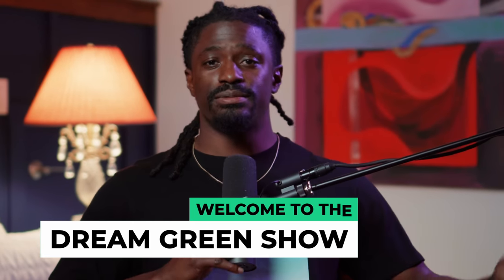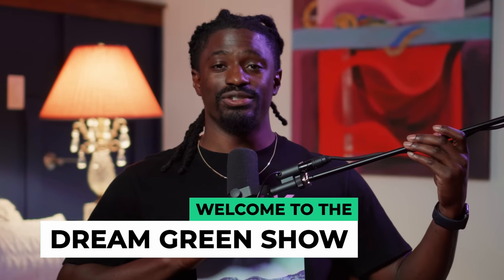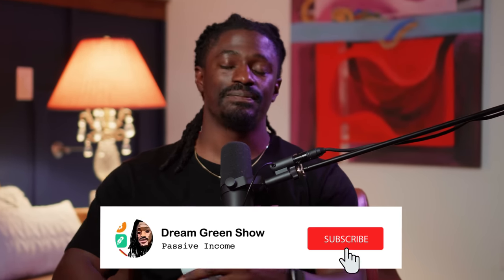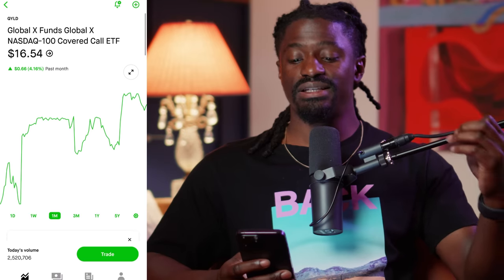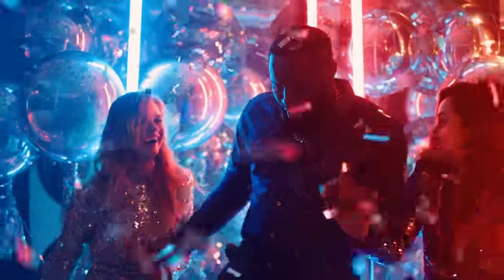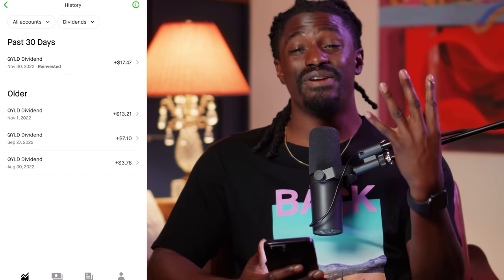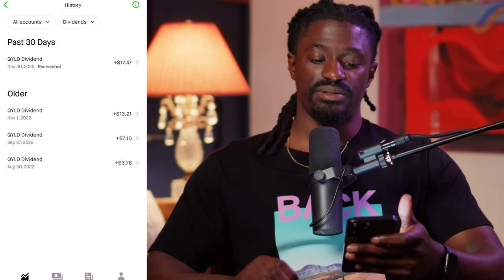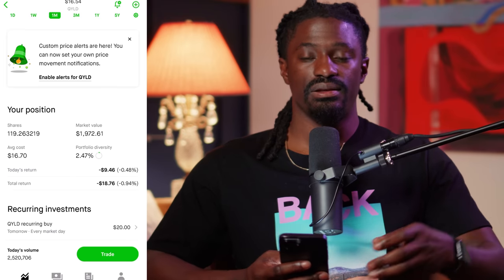This Just Happen With The Dividends In My Portfolio!!!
► LIMITED TIME: Open a Webull account and deposit any amount (even just $0.01) can get 12 free stocks up to $30,000

👇👇Using My Special Link👇👇
►💰 LIMITED TIME: 💰 moomoo Open & Deposit, Get 20 Free stocks valued up to $40,000